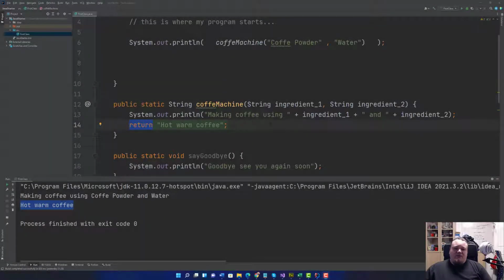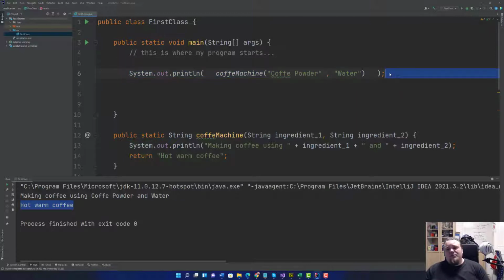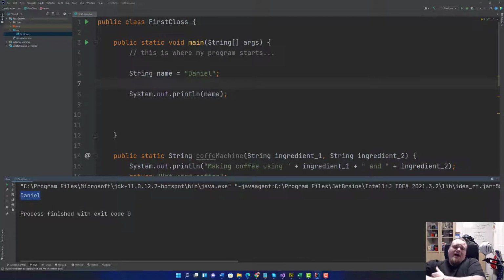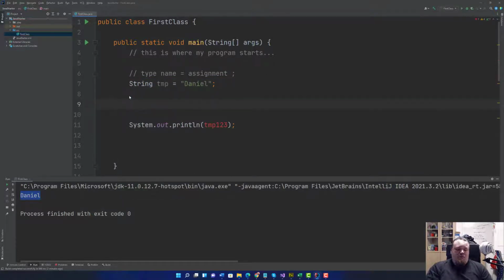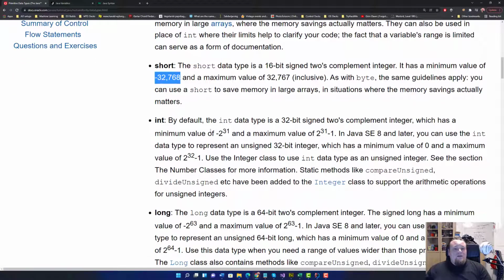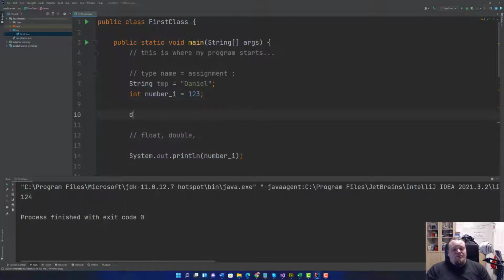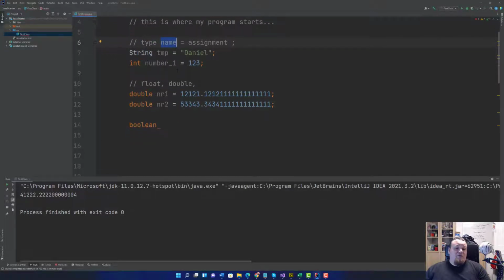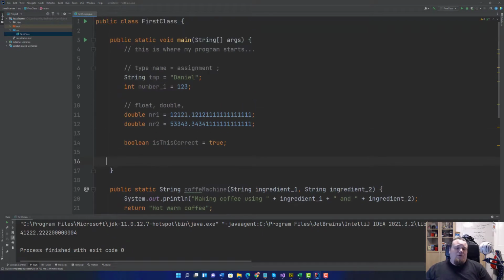[Video 4] Computer Science - Java Programming 101 - Academic Profession Education - Types